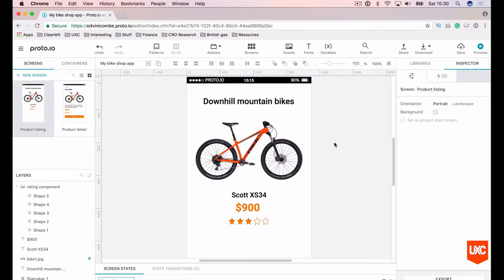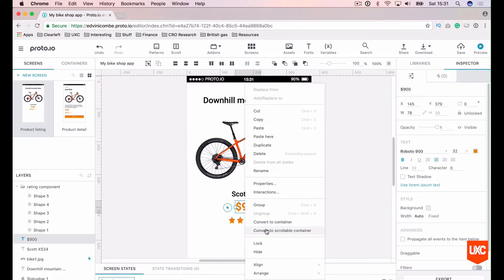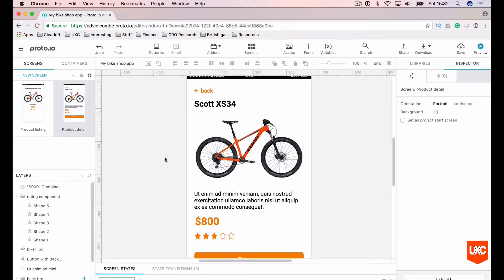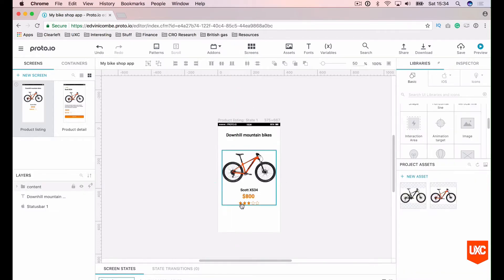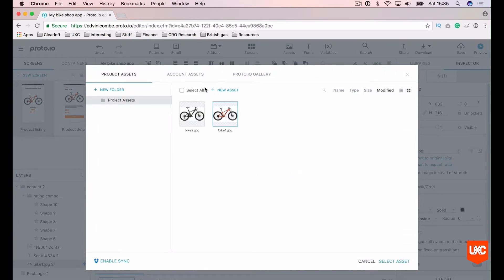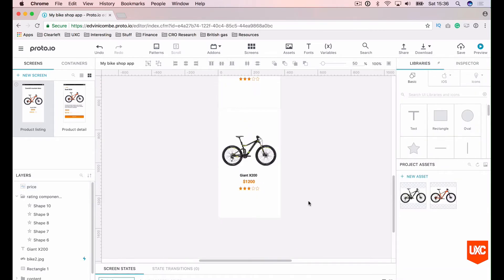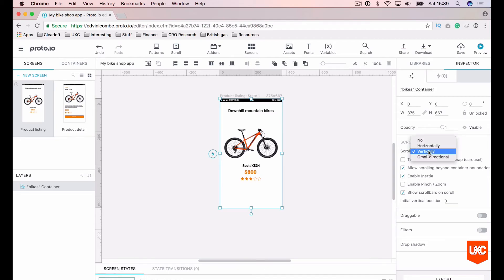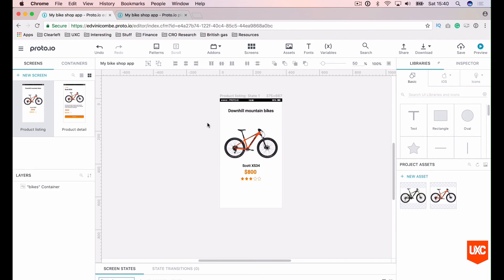Containers & scrollable containers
In this lesson, we’ll be looking at how to create and manage containers in proto.io. Containers are the sketch equivalent of a symbol. They are reusable elements that you can drag onto your canvas. Much like symbols, you can open your container, make changes and they’ll be reflected in your entire prototype. This comes in handy when you have the same element across multiple places in your prototype.